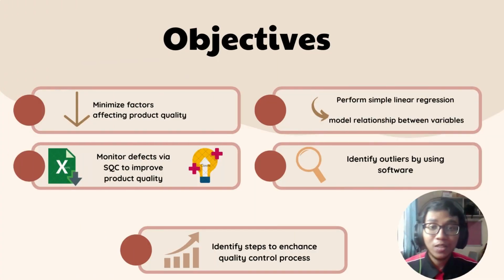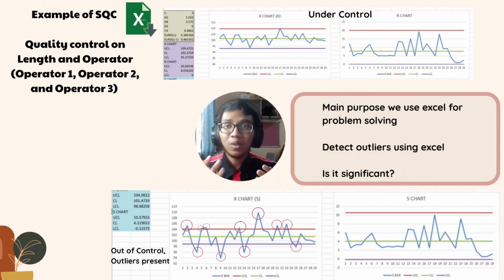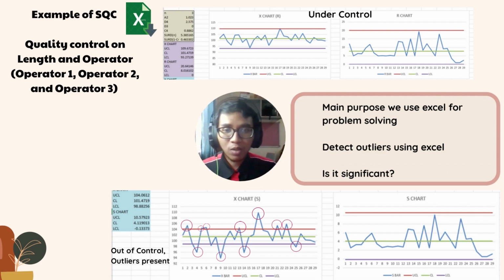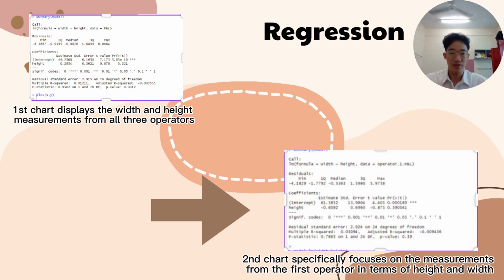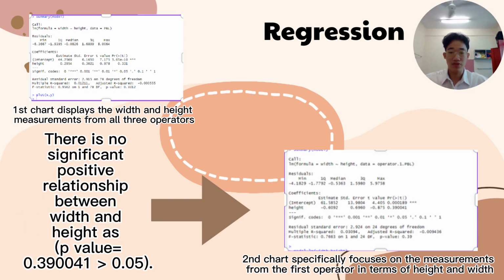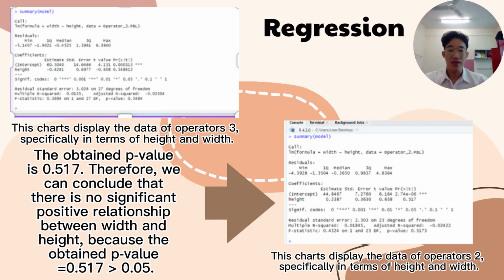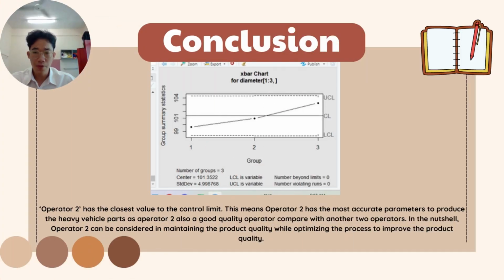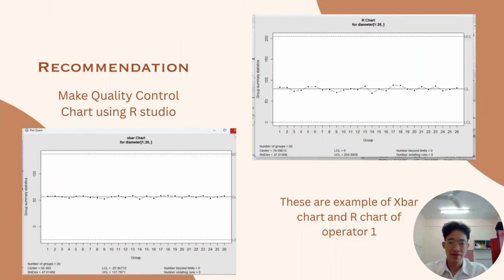PBL Presentation Group NYAA( REmake)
This is the presentation showing our explanation regarding the topic of Anomaly detection & Quality control.